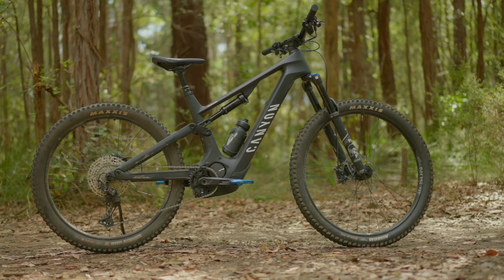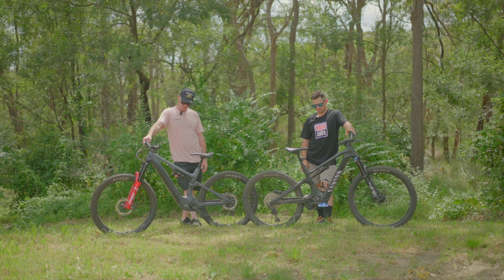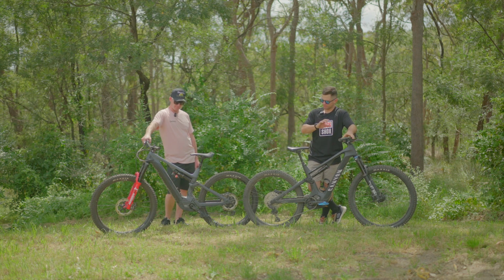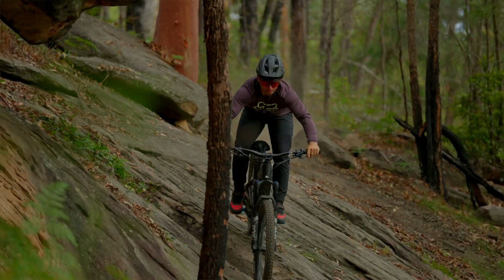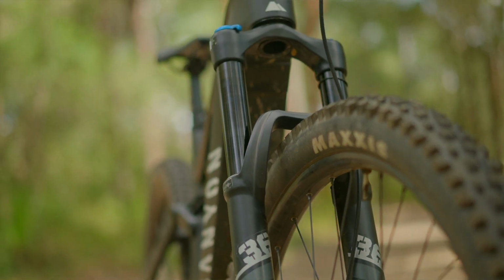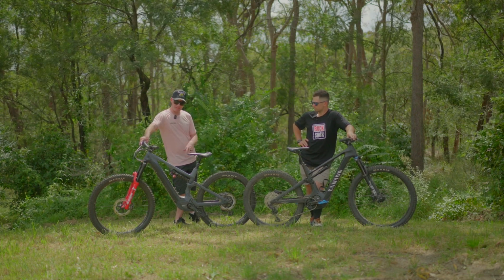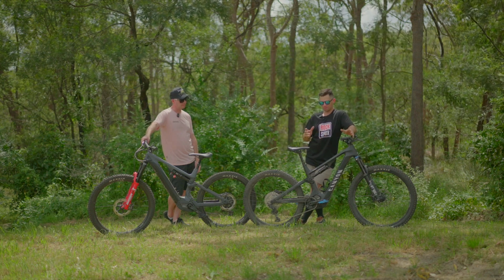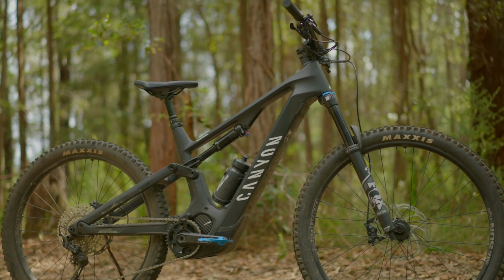How much have e-Bikes changed in 3 years?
In this video we're comparing the brand-new Canyon Spectral:On to its previous model. They hit the market a couple of years apart and so we're wondering just how much advancement has been made in that time? Lets find out!